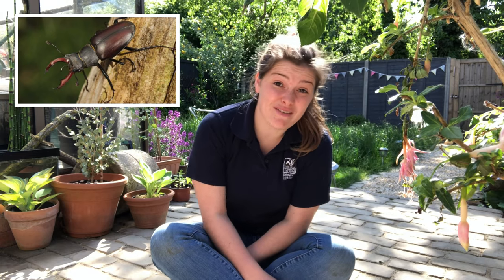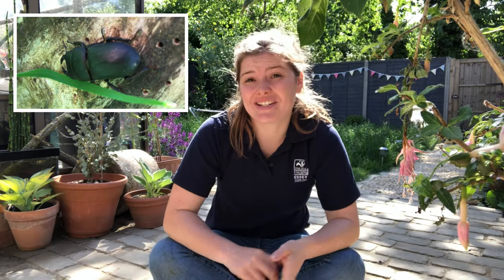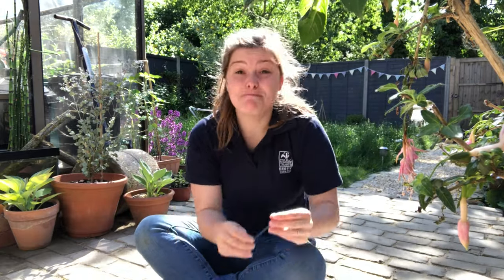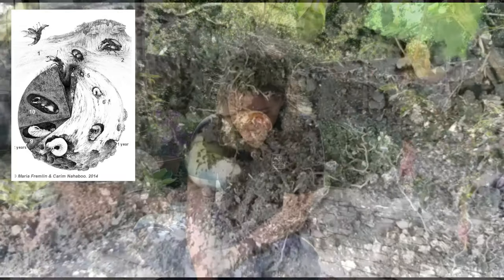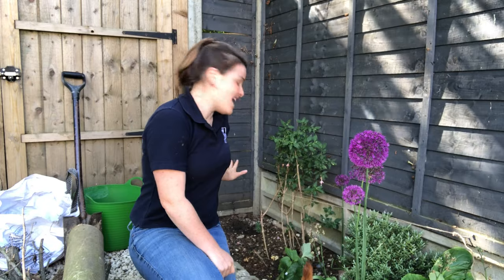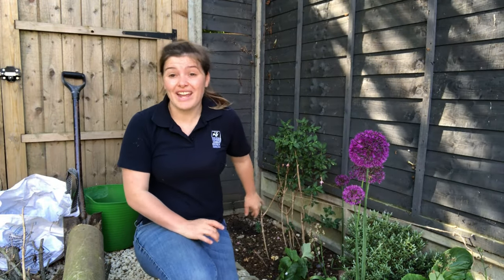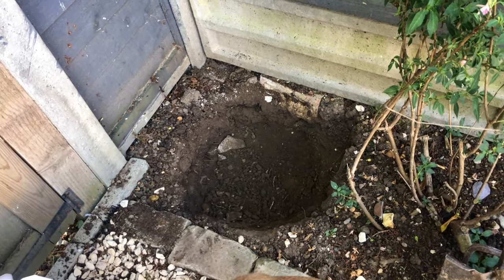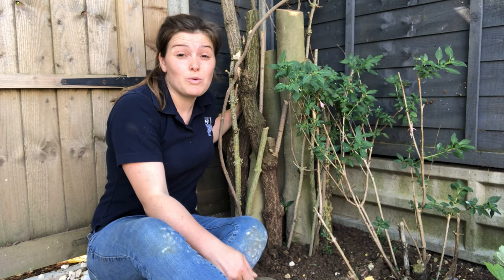EssexWildlifeTV - Stag Beetles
Learn all about the UK's biggest beetle and how you can help it in your garden